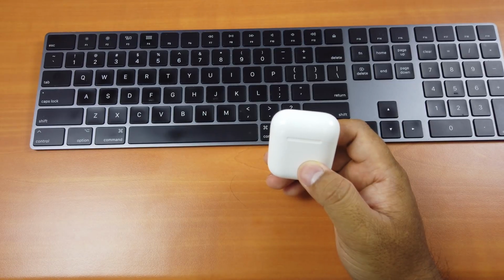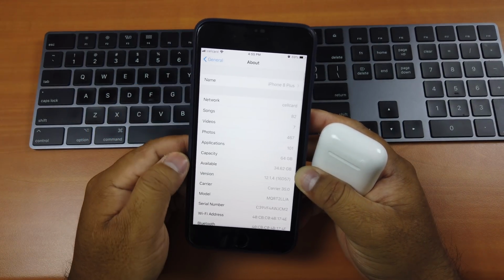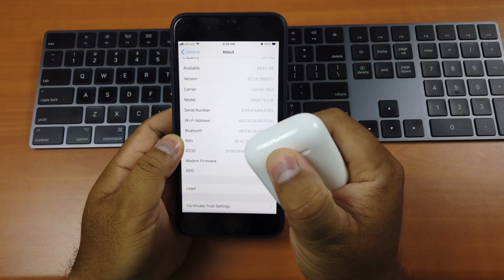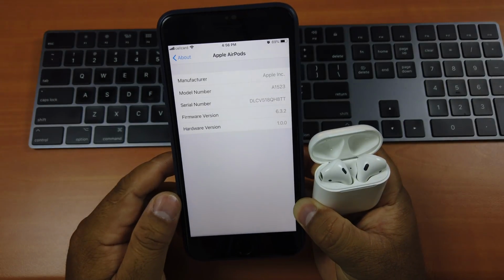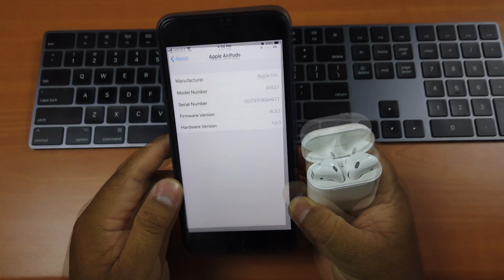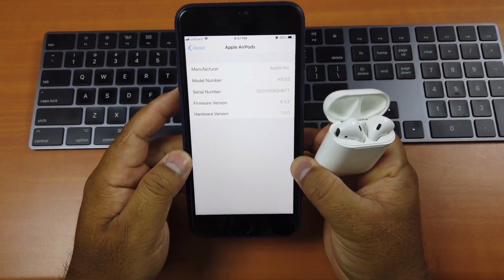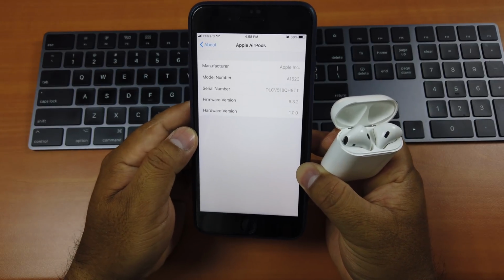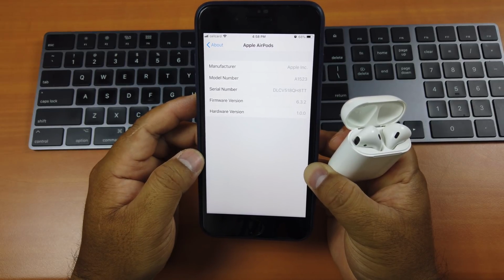How To Check AirPods Firmware (6.3.2) 2019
This video shows the quickest way to the latest firmware of your AirPods and also some useful tips and tricks to get your AirPods firmware updated automatically.

The Main Camera I used:

DJI Osmo Pocket

Find BETTER DEAL for Apple Magic Keyboard with Numeric Keypad 2 - Space Gray

Apple Magic Mouse 2 (Wireless, Rechargable) - Silver